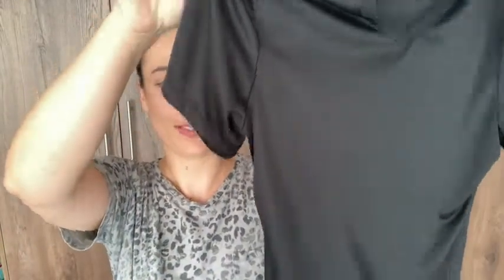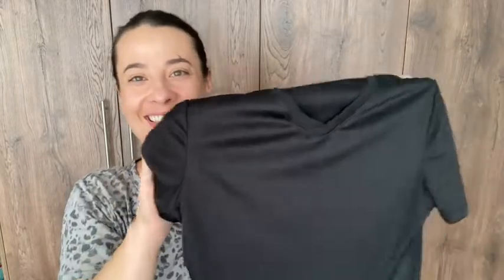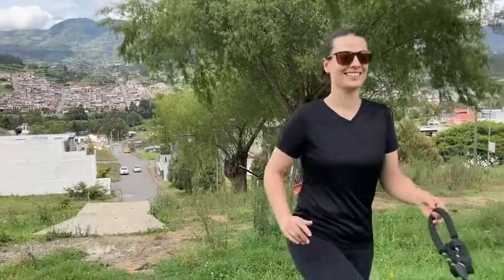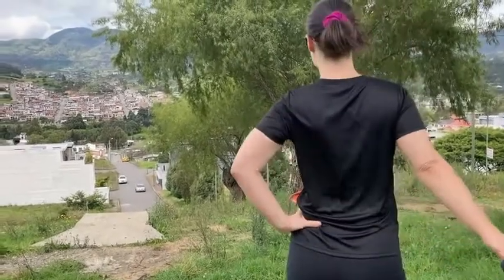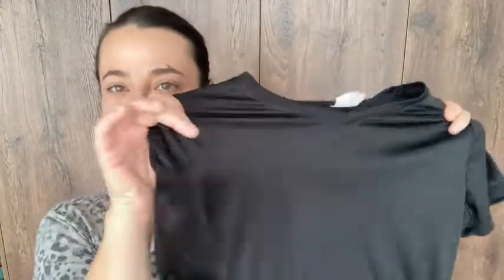Our Point of View on Hanes Women's Short V-Neck Shirt From Amazon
ABOUT THIS PRODUCT:100% Polyester
Imported
Machine Wash
Lightweight jersey
Cool DRI t-shirt's rapid-dry, interlock jersey knit wicks away moisture to keep things cool and comfortable.
FreshIQ advanced odor protection technology attacks the odor-causing bacteria in your clothing that causes your clothes to smell – so now you can feel fresh all day
UPF rating of 50+ for protection against harmful UV rays
Set-in sleeves and ribbed v-neck keeps its shape wash after wash